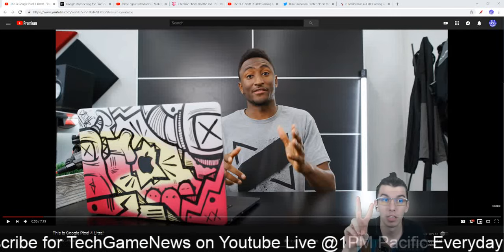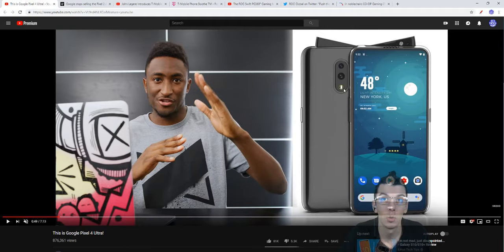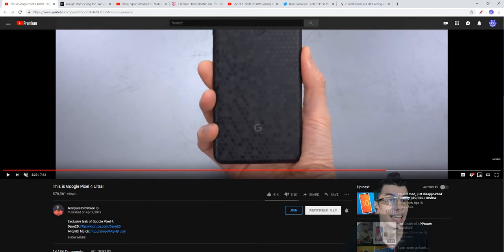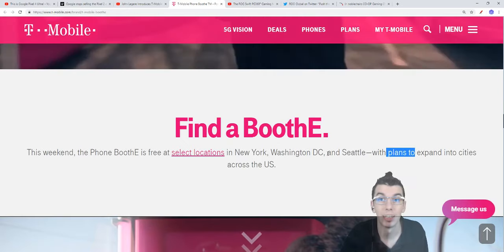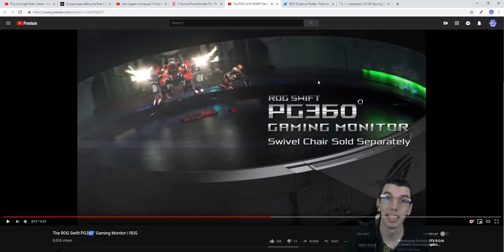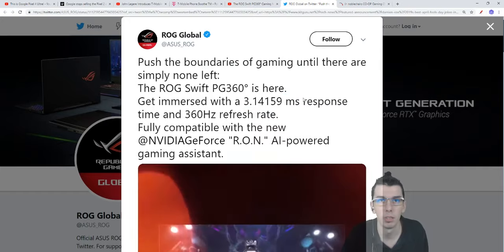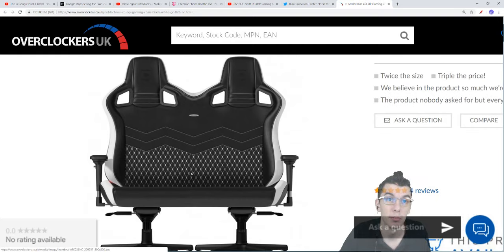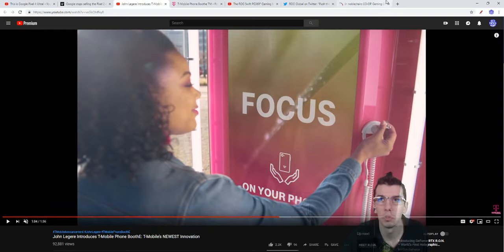Google Pixel 4 Ultra Leaks with Marques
Google Pixel 4 and Camera Leaks continue to come out with inside scopes from Marques Brownlee.
0:03 Pixel 4 Ultra.
3:09 Tmobile Phone BoothE.
4:23 ROG 360 monitor.
6:29 Noblecharis Coop.

About: TechCaboose is on the lookout for Technology News and Game Releases.